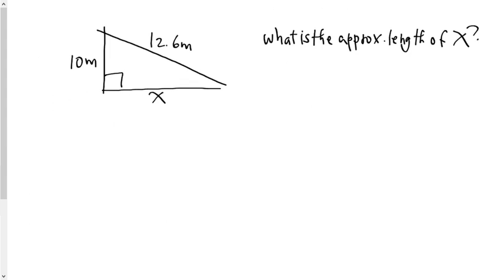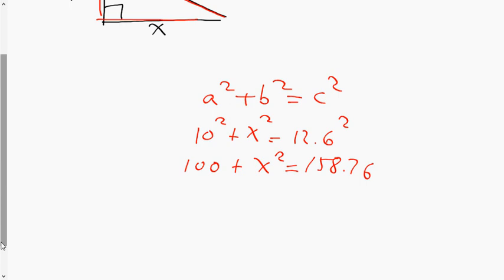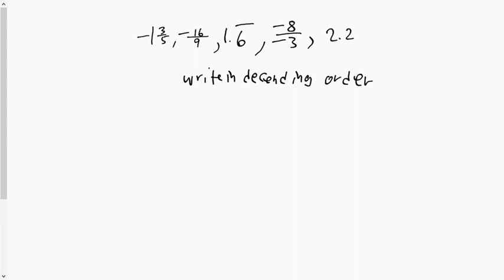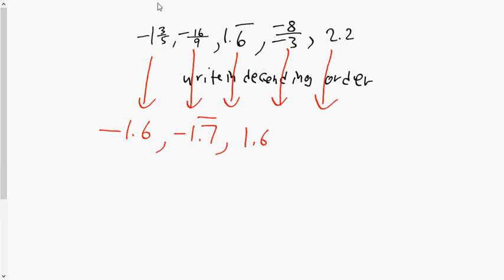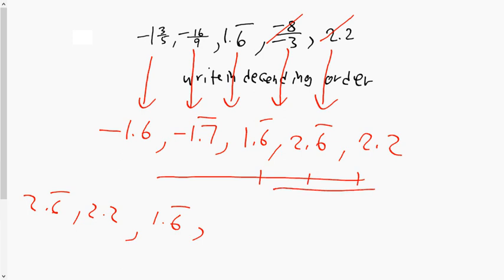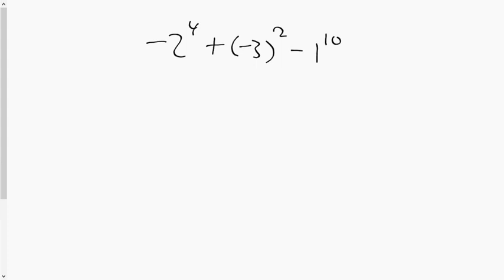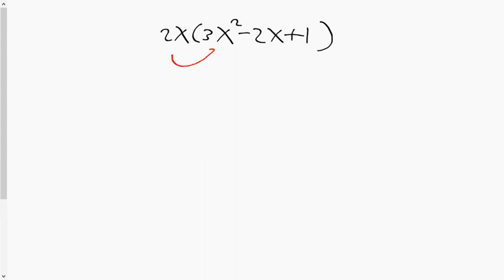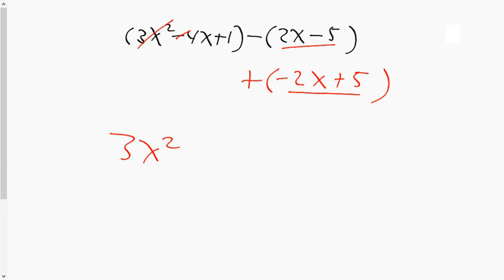5fer March 27th